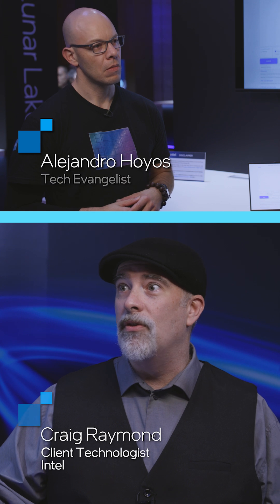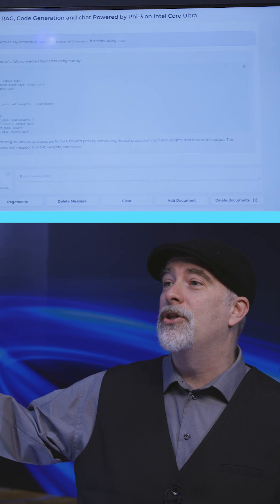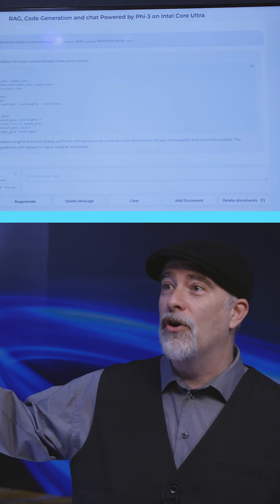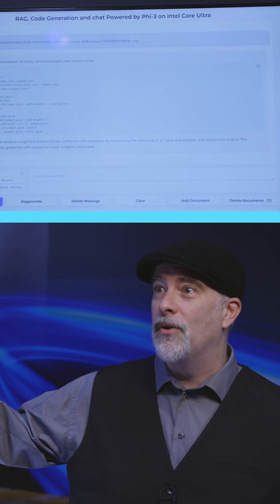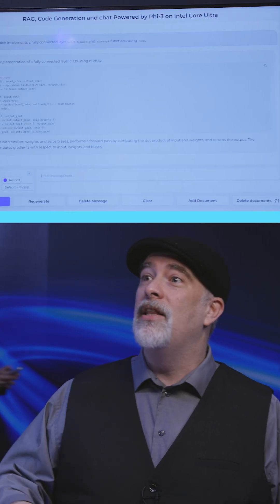Phi-3 SLM on Lunar Lake Learns What You Teach It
In this demo you’ll see Phi-3, a small language model from Microsoft, running locally on a Lunar Lake system. We’ll show how retrieval-augmented generation allows you to teach the model over time by supplying your own sources of data, making it more scalable and capable of giving hyper-specific answers.

To learn more about Lunar Lake, check out Talking Tech’s overview by clicking the featured link at the bottom of this video.

For more details on Lunar Lake disclosures at ITT, visit the Computex 2024